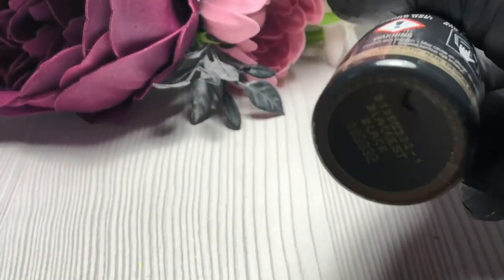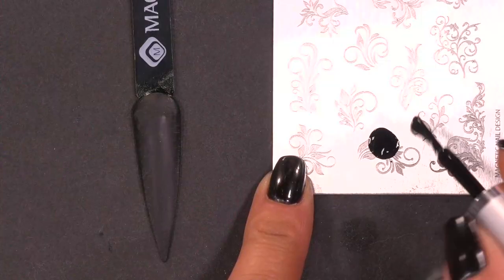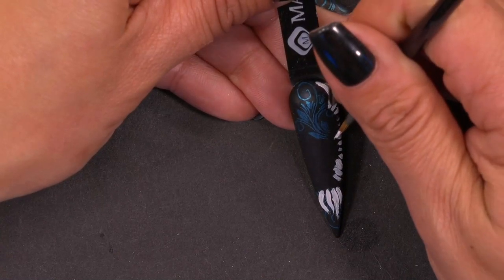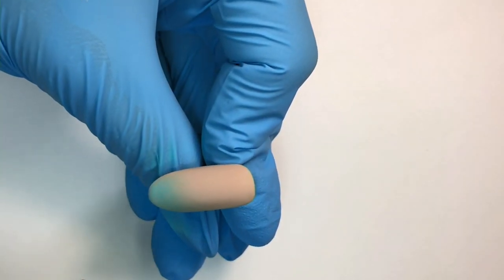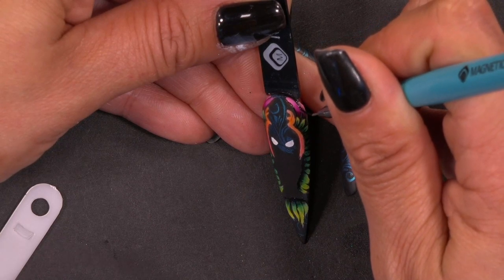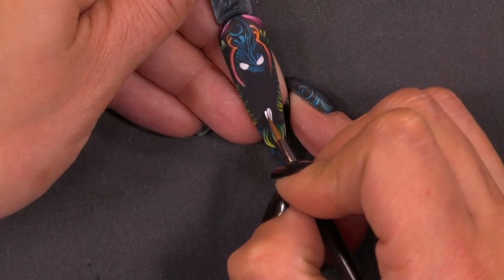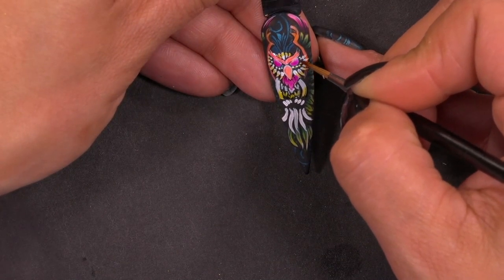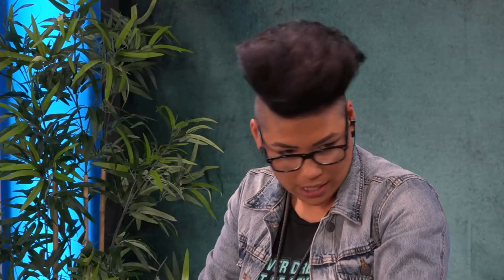Nail Talk Live: Nail Art from Around the World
Nail Talk Live is back again with a brand new show full of beautiful nail art from trainers around the world. From a technical Butterfly Nail to handpainting nail art and even AirNails, we have it all! Yessica will do a live demo of her Tattoo Art Owl. Tune in to get inspired!

Nail Talk Live is a show about nails, nail products and nail techniques made by and for nail techs who are passionate about their craft.